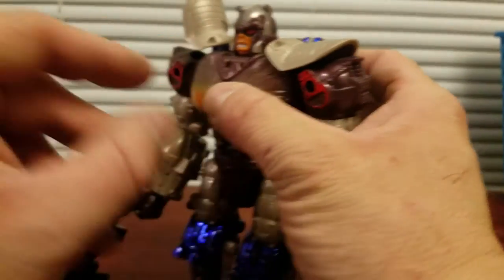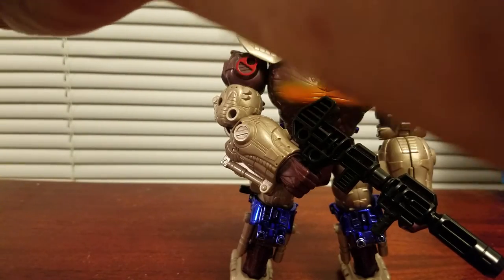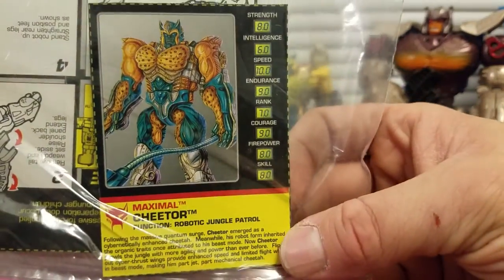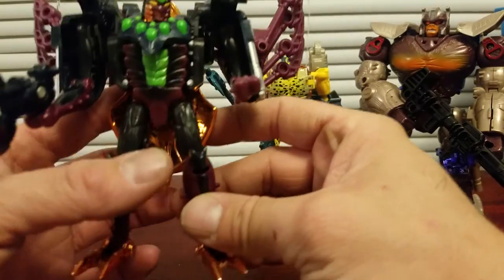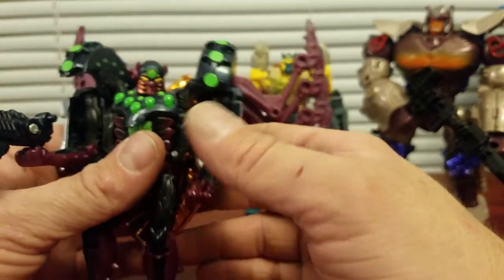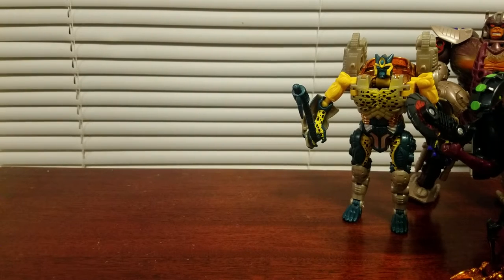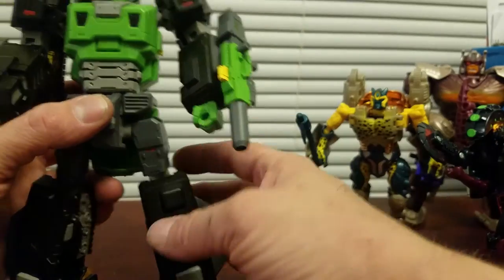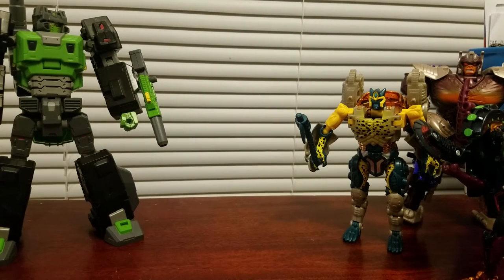Transformers Beast Wars and 3rd Party Haul From A Comic/Toy Store